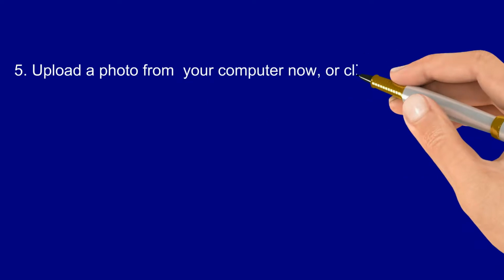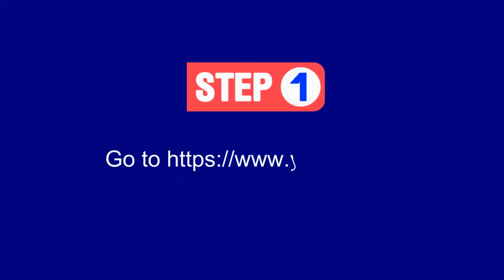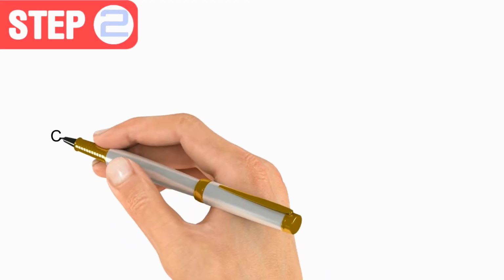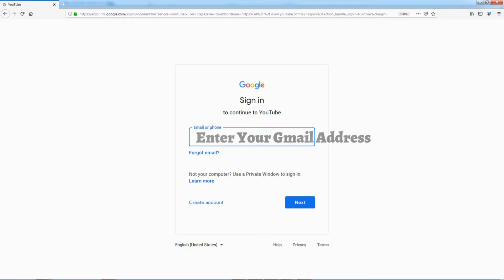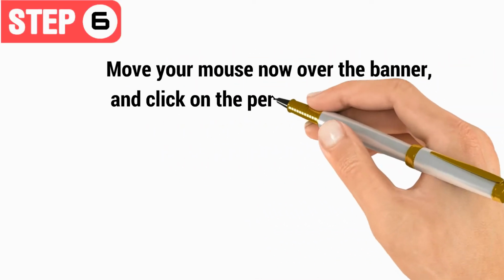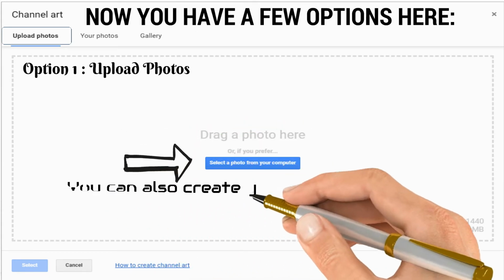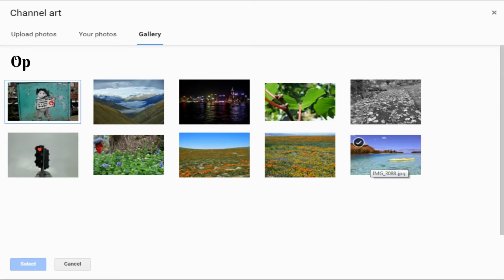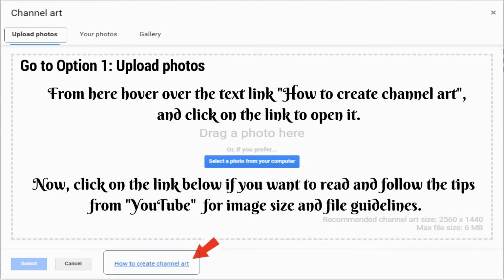How to create, find, add or change a YouTube Banner - YouTube Channel Art Tutorial!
Learn how to create, add, find or change a YouTube banner template, free! Complete YouTube channel art tutorial, with everything you need to know to make a custom banner for your channel.

In this video, I'm going to show you how to create, find, add or change your YouTube Channel art on your computer.

Quick tips and full guide channel art tutorial.

1. Sign in to YouTube.

2. In the top-right menu, select "My Channel".

3. Click "Customize Channel".

4. Click "Add channel Art"
or
Move your mouse over the banner, and click on the pencil icon and select "Edit channel art".

5. Upload a photo from your computer now, or click the "Gallery" tab to choose an image from the "YouTube photo library".

6. Next preview how the art will appear across different devices.
To make changes , select "Adjust the crop".

7. Next click on "Select" button to confirm,

Follow the full guide now for how to create, find, add or change your YouTube channel art.

Step 1: To get started, open your browser, and go to youtube.com;

Step 2: Click on the sign in button now, to sign in to YouTube.

Step 3: Next enter your gmail account to continue to “YouTube."

In case if you don't have a YouTube account use our other video tutorial to learn how to create a brand new YouTube channel.

Step 4: Now, in the top-right corner, hover over your account icon, and then select “Your channel”.

Step 5: Click "Customize Channel"

Step 6: Move your mouse now over the banner, and click on the pencil icon and select "Edit channel art".

Now you have a few options here :

Option 1: You can drag a photo here, or select a photo from your computer.

Option 2: If you have linked your account to Google Photos, you can use one of your own photos.

You can also create your channel art using image editing software.

Option 3:You can choose a photo from Gallery.

Step 7: Go to Option 1: Upload photos.

From here hover over the text link "How to create channel art", and click on the link to open it.

Now, go and click to read and follow the tips from YouTube for image size and file guidelines.

Step 8: Use the links in our description now, and download the channel art templates.

Open the link and go to ctrl+j or enter this in your search bar without quotation marks "chrome://downloads/" in your browser. Unzip and use the template files to make awesome YouTube banners.

In our next video you will learn how to create professional YouTube channel art Banners in Paint.